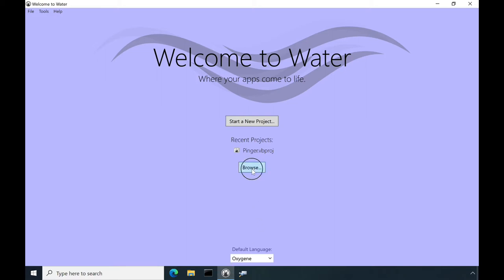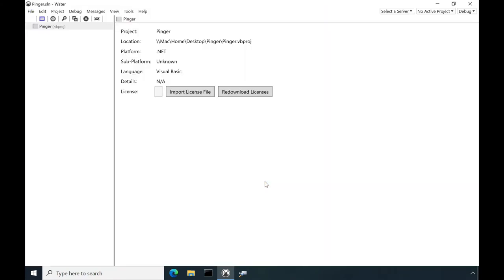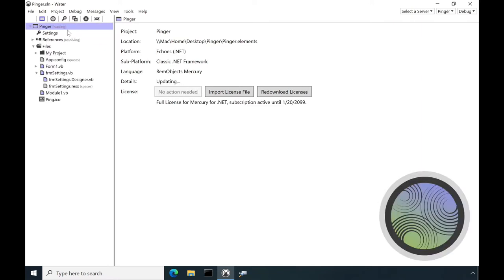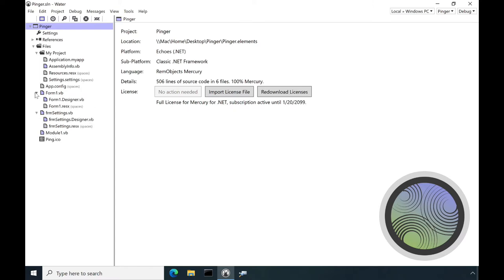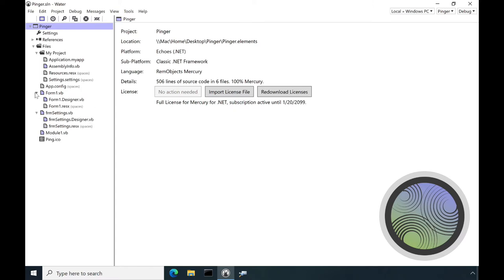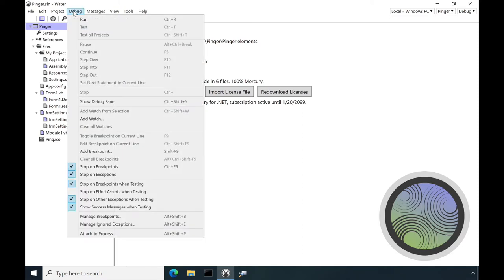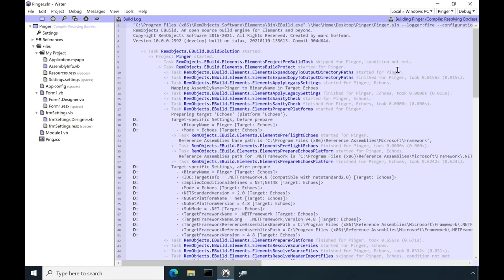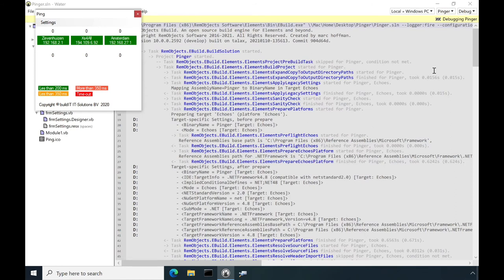Importing your existing Visual Basic.NET projects to use them in Mercury.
Importing your existing Visual Basic.NET projects to use them in Mercury, the new and advanced multi-platform Visual Basic.NET-compatible language  from RemObjects.